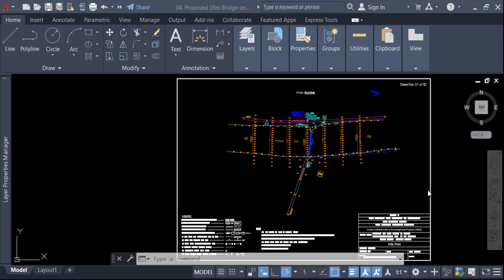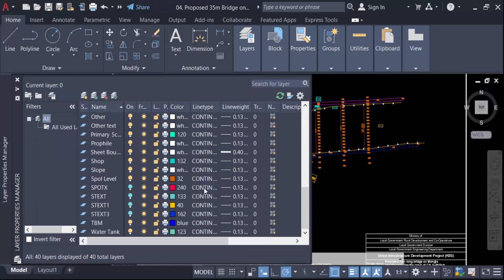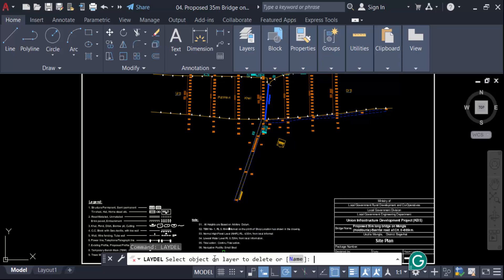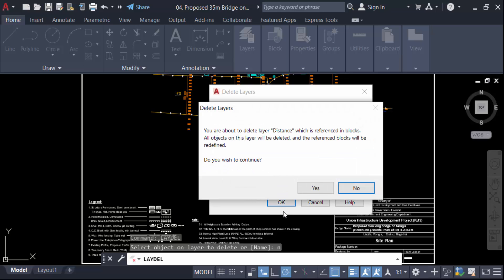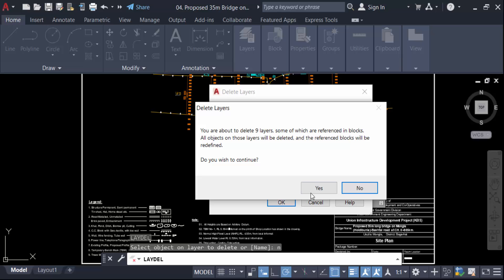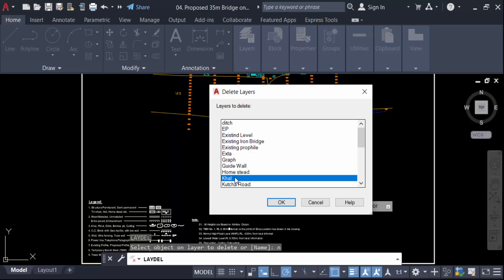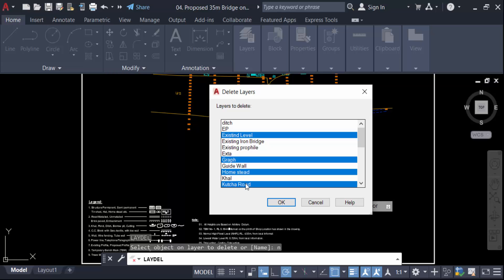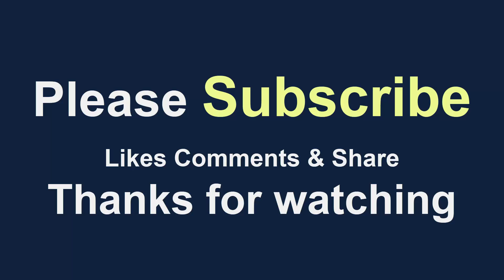How to Delete Multiple Layers at once in AutoCAD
Hello everyone, Today I will present you, How to Delete Multiple Layers at once in AutoCAD.